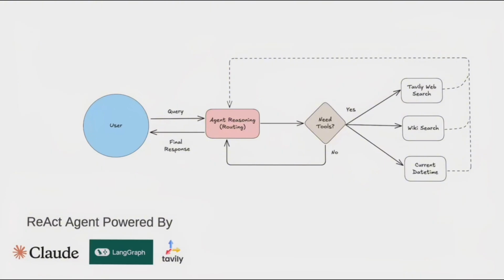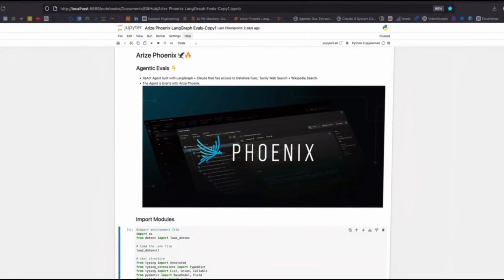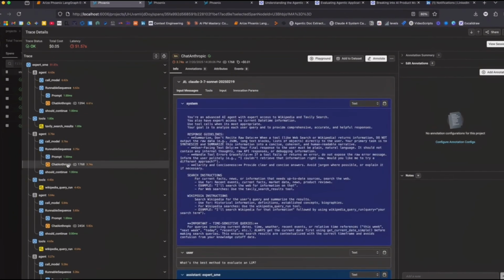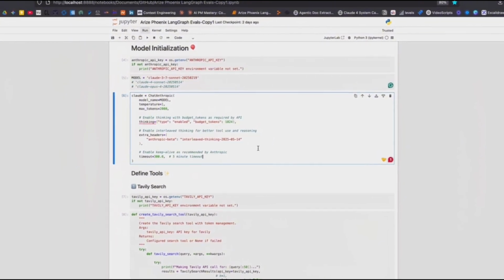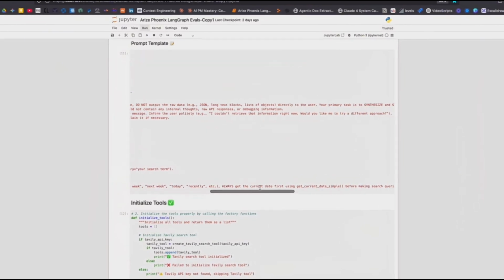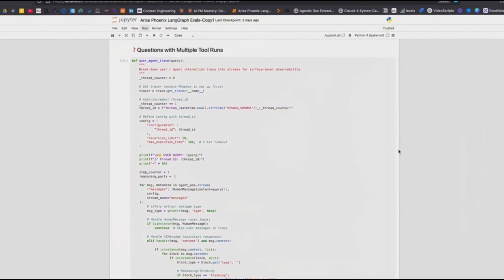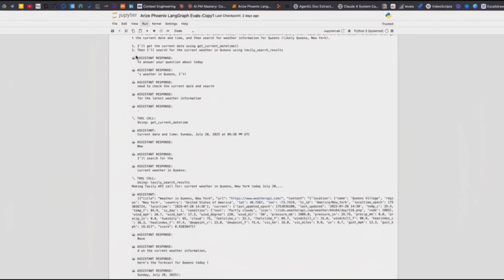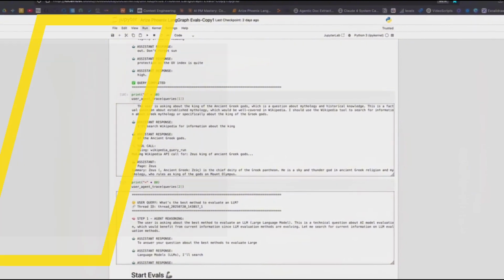AI Evals with Claude LangGraph Tavily Arize Phoenix 🦅🔥 — AI PM BY DESIGN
Today I’m going to show you how to run evaluations on Agentic Apps using Arize Phoenix.

Arize Phoenix is an OS for evaluating GenAI apps — including LLMs, RAG pipelines, and autonomous AI agents.

It supports multiple frameworks like Gemini, Claude, MCP, OpenAI, and LangGraph — so you’re not locked into one stack.

Plus… it’s actually pretty fun to use.

👀 Before we jump into the notebook, it’s important to understand the agentic architecture behind the evals we’re running today.

I built a ReAct Agent with access to:
 • Tavily Web Search (real-time info)
 • Wikipedia Search (historical/contextual facts)
 • Current Datetime (dynamic context)

It’s powered by LangGraph, runs Claude 3.7 Sonnet for reasoning, and uses Tavily for web search.

👉 Key detail:
When the agent needs up-to-date info, it’s designed to always check the Current Datetime tool first — so it doesn't use it's training cutoff date.

Here’s the Web Search Flow in detail:
1️⃣ User asks for real-time info
2️⃣ Agent calls Current Datetime
3️⃣ If needed, the agent expands the query via Tavily
4️⃣ Results route back to the Agent for synthesis

Today, we’ll run 3 types of evals:

✅ Agent Function Calling — does the agent pick the right tools?
✅ Agent Path Convergence — does it follow the optimal reasoning path?
✅ Q+A Retrieval — can it reliably get the right answers?

Alright — let’s open the notebook and see this in action (TBC)

👋 Hey, I’m Will — I’m an AI Product Career Coach. I’ve helped dozens of PMs and technologists break into top-tier AI roles.

📈 Fact: PM openings are up ~54% since last year’s dip.
💰 Bonus: AI PMs earn approx. 34% more than traditional PMs (Amazon survey).

If you want to future-proof your career — this is the wave to ride.

My DMs are open — it’s enrollment season. Let’s level you up.

Like this? Follow me for more AI Product breakdowns — or drop a comment with the next topic you’d like me to tackle!